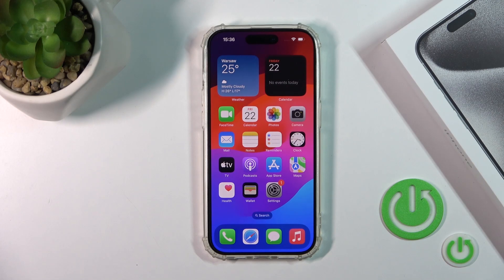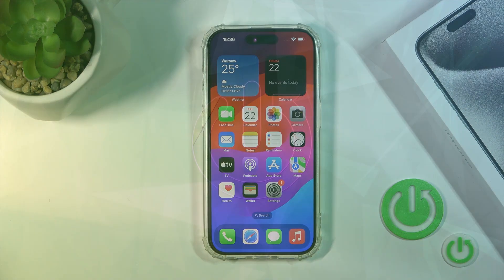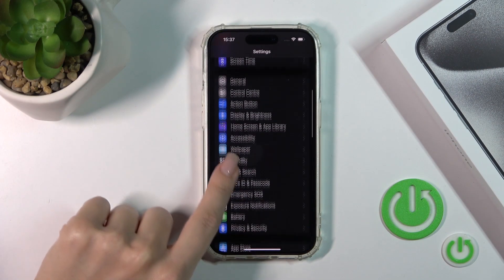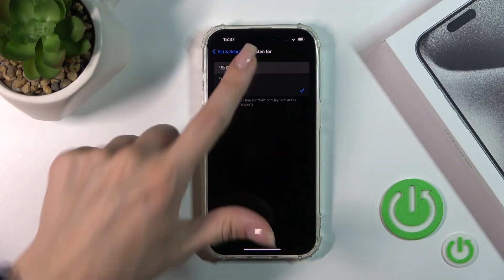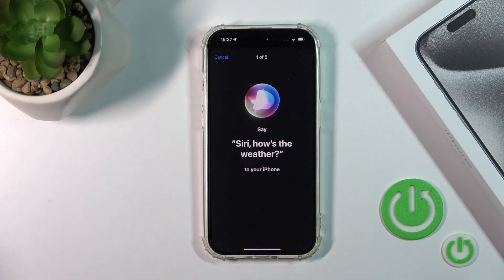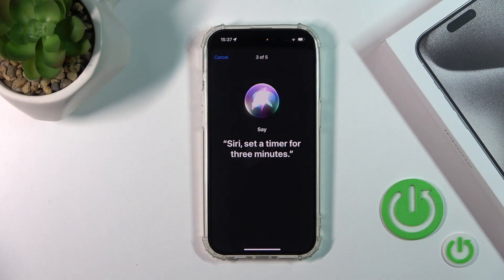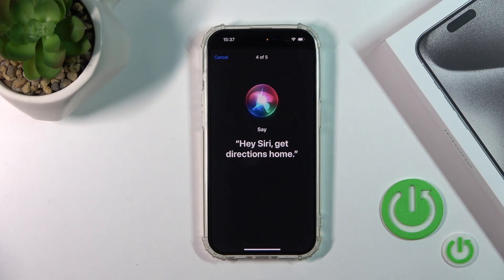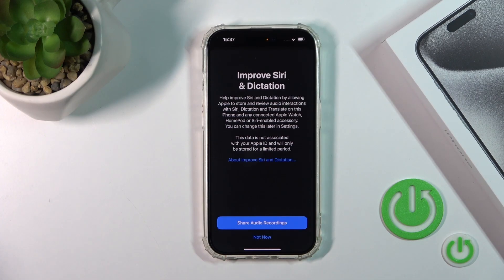How to Activate Hey Siri Option In iPhone 15 Pro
Unlock the convenience of the "Hey Siri" feature on your iPhone 15 Pro with this step-by-step guide. Learn how to activate this voice-activated assistant to effortlessly perform tasks, answer questions, and control your device using just your voice.

How can I activate the "Hey Siri" option on my iPhone 15 Pro?
Are there any prerequisites or specific settings I need to enable "Hey Siri"?
Can I customize the voice command for activating Siri?
What are some practical uses for "Hey Siri" on the iPhone 15 Pro?
Is "Hey Siri" available on other iPhone models as well?
Does using "Hey Siri" impact battery life or performance?
Can I deactivate "Hey Siri" if I change my mind in the future?